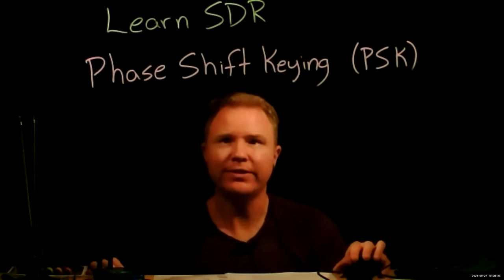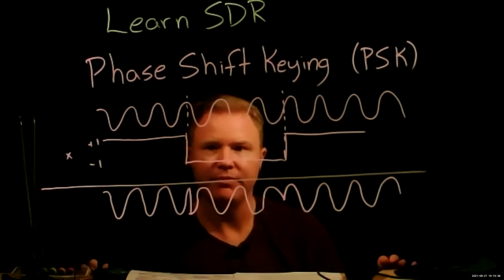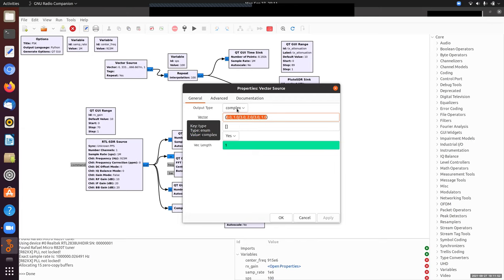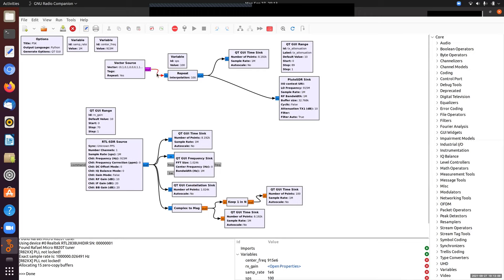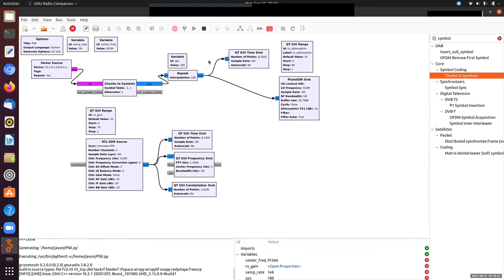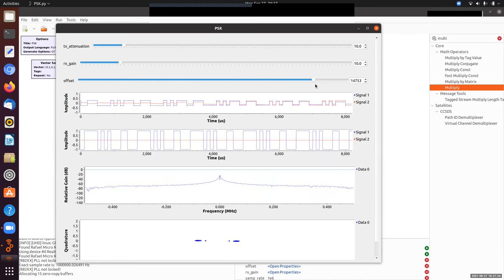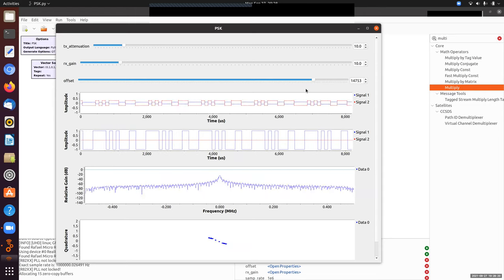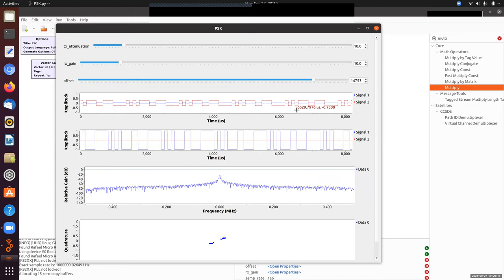Learn SDR 12: Phase-Shift Keying (PSK)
Lesson 12 Binary Phase Shift Keying (BPSK)
(naive rectangular pulses: 100x repeat with no pulse shaping)

No pulse shaping -- just slow +1,-1 times the carrier.

[0,1,0,1,0,0,0,1,1,0,0,0,1,1,1,1]

Chunks to Symbols

Really need to fine tune frequency.

Ambiguity: Even when tuned, how do you ever tell apart +1 and -1?

Relevant for communications, radar, and GPS -- this is the right signal to correlate against.

Costas Loop? No.

HW: Square the incoming signal (multiply by itself)--you remove the modulation and get a tone that's at twice the frequency offset.

HW: Differential Encoder and Differential Decoder